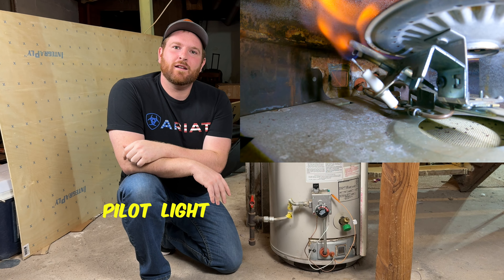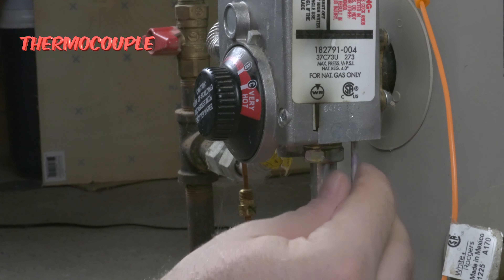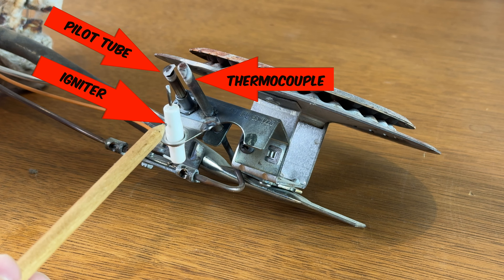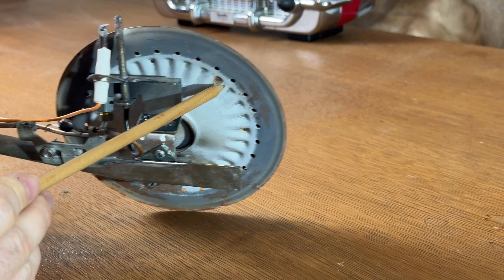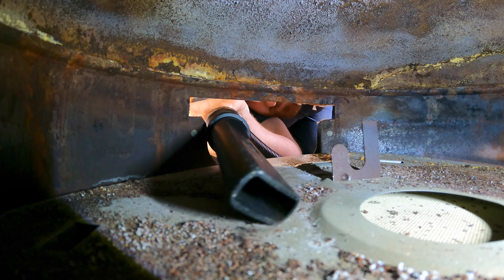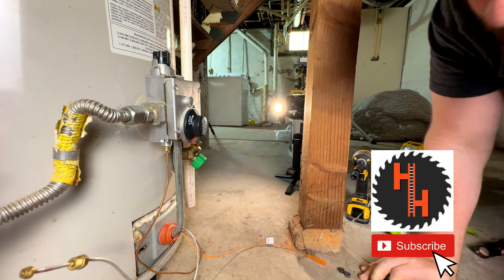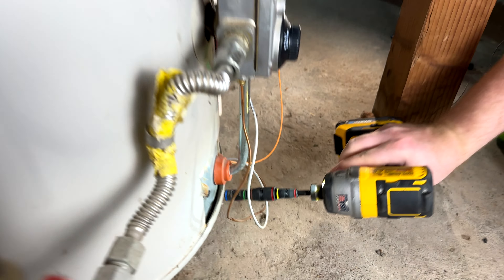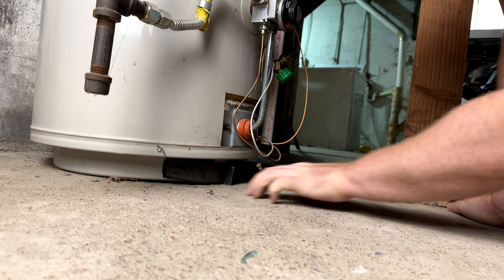FREE Fix! Pilot Light That WON'T STAY LIT on Water Heater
We show you how to fix a gas hot water heater that the pilot light is not staying lit or keeps going out due to the thermocouple. We diagnose the problem and explain how the thermocouple works.

🔗 Honeywell Universal Thermocouple 18 inch
🔗 Honeywell Universal Thermocouple 24 inch
🔗 Honeywell Universal Thermocouple 36 inch
🔗 Pilot Light Assembly (Kenmore/AO Smith)

🔗 TopTes Natural Gas Leak Detector
🔗 Klein 7-in-1 Impact Flip Socket Set

Did I save you a lot of Money? Show your appreciation by leaving a tip at:
or leave a Superthanks on YouTube

Thanks!